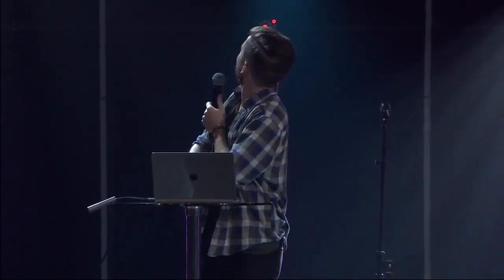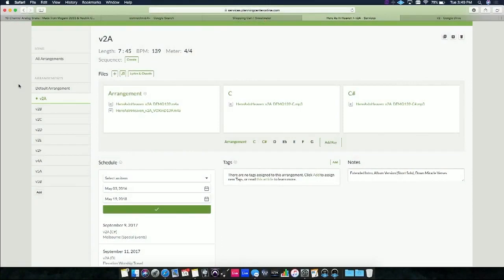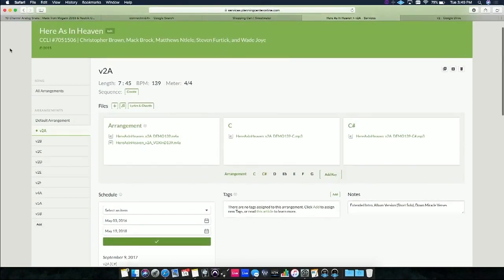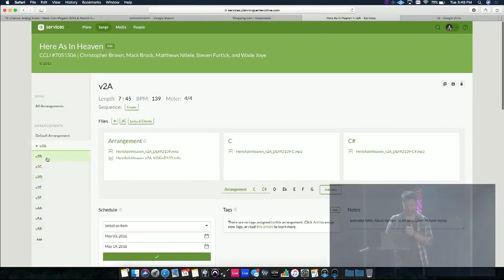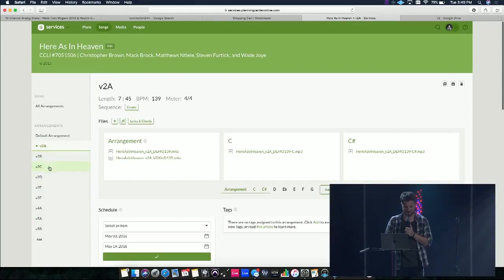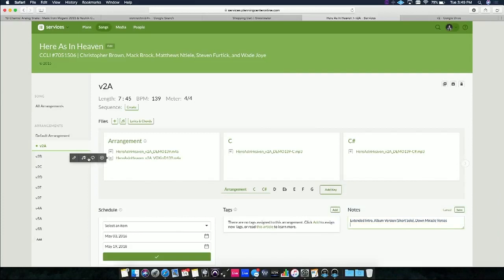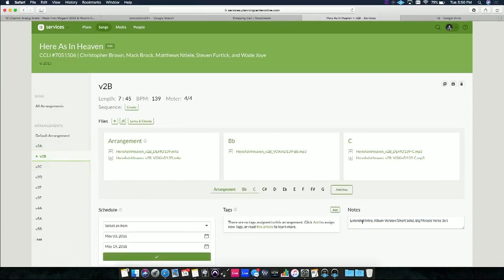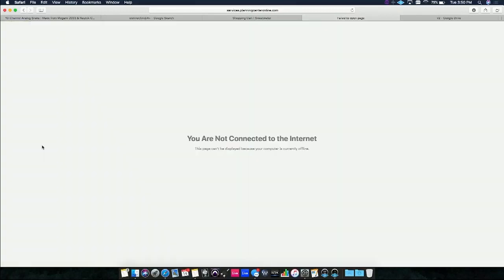Pixels - Song Arrangement Numbers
v1F, v2A, v5B... What does it all mean?? This week on Pixels, our resident Ableton master, Jonathan Mix (a.k.a. J-Mix) walks us through  how we organize our song library for worship, and we talk about how structure can enable more flexibility.